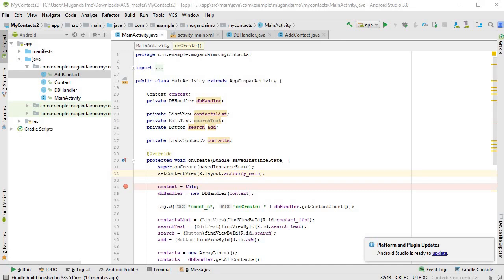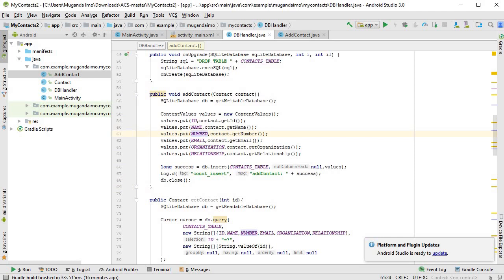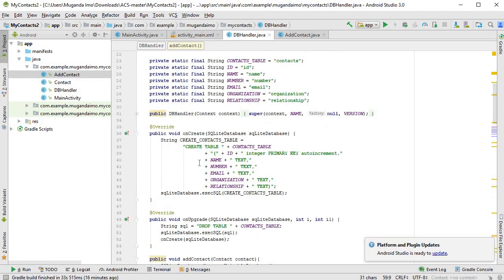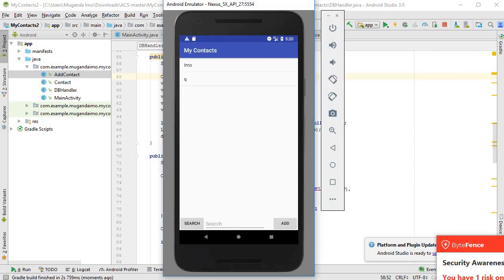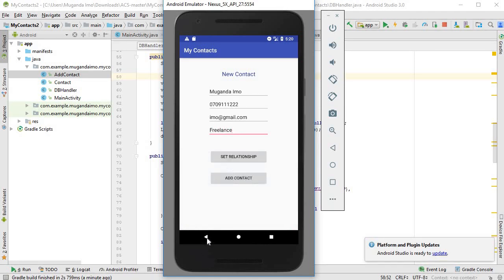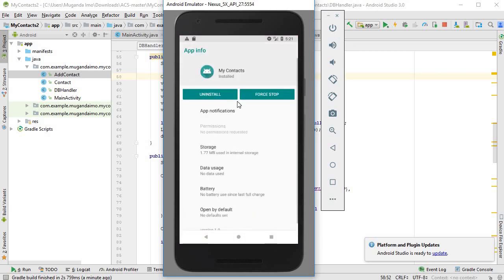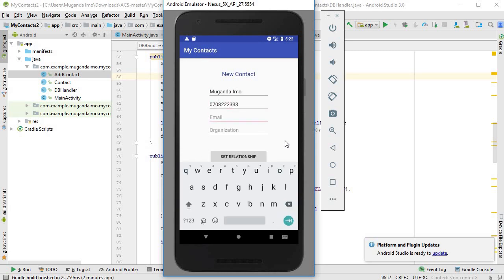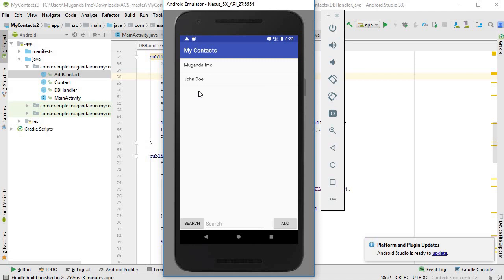My Contacts App - Android SQLite - 13 - Fixing Errors